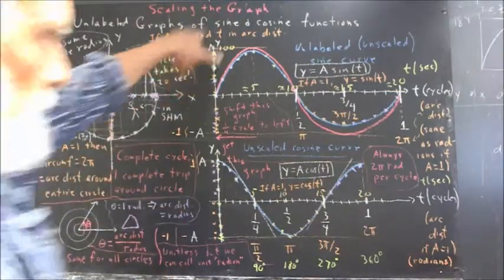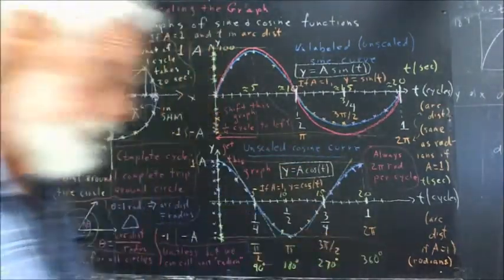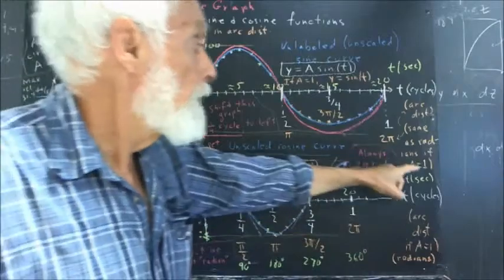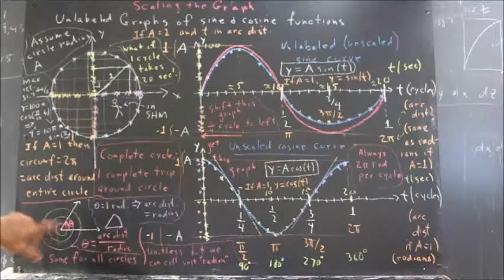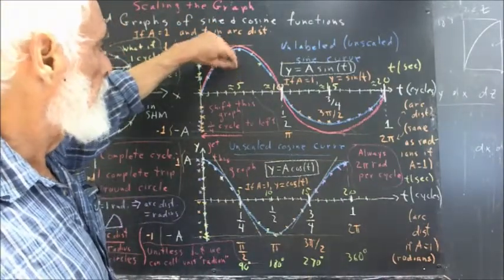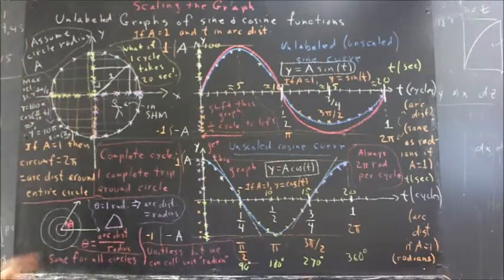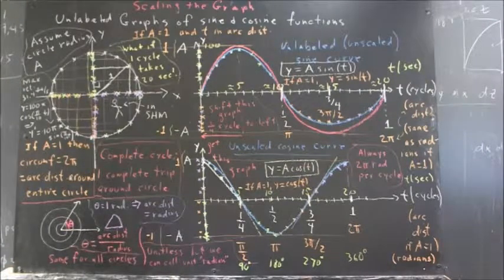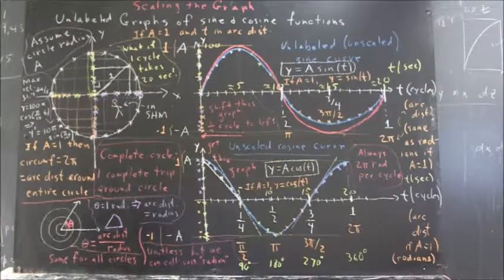circ 002 003 005 summary